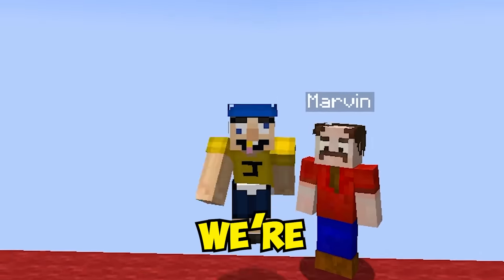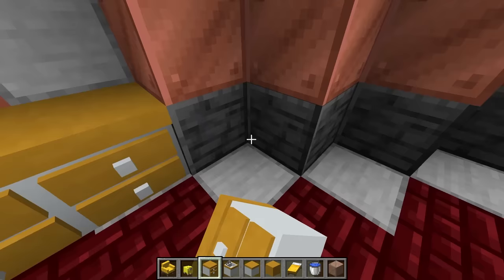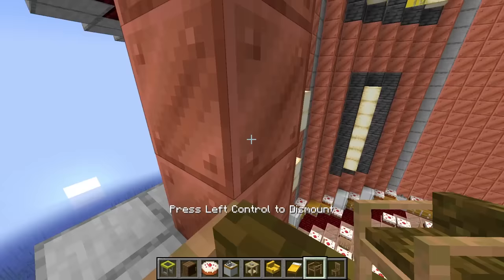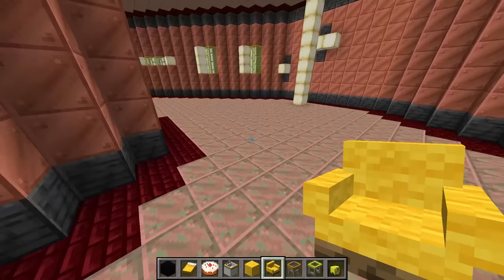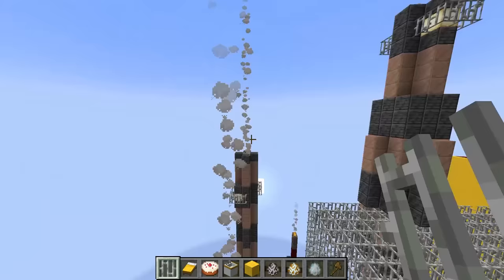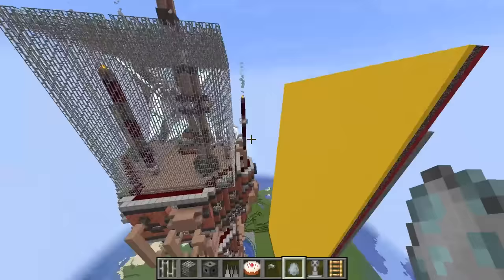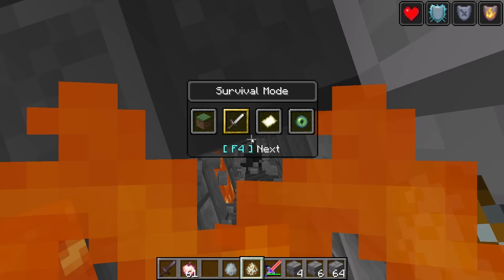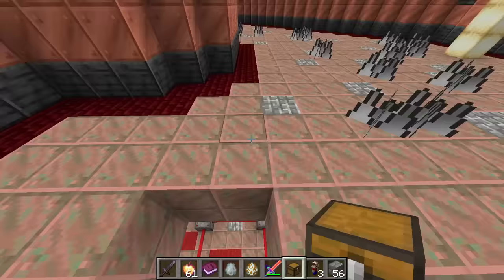Minecraft NOOB vs PRO: SAFEST SECURITY TOWER BUILD CHALLENGE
Our channel is inspired by Maizen, Nico, Cash, GEVidsTV, Jeffy Minecraft, Jamesy, MongoTV, Wudo, and Omziscool! This is the funniest Minecraft video ever!

SUB TO  @heresmarvin  !